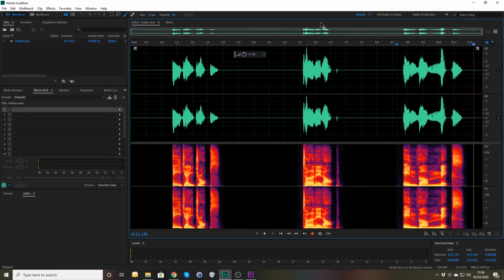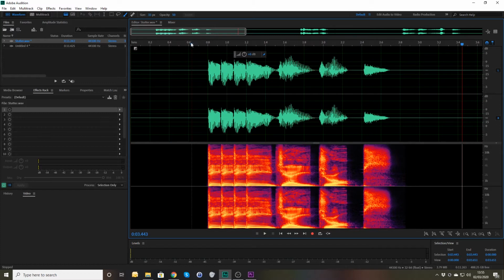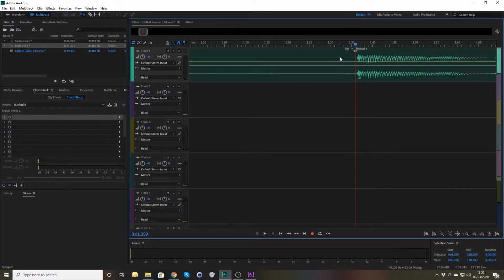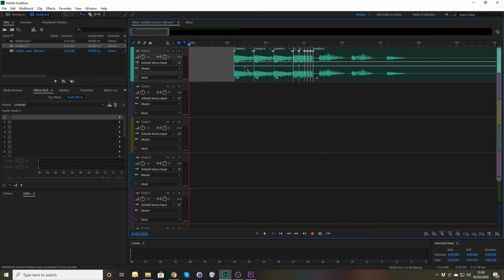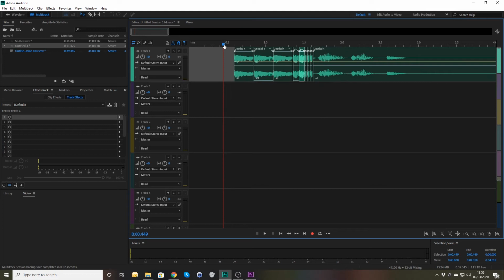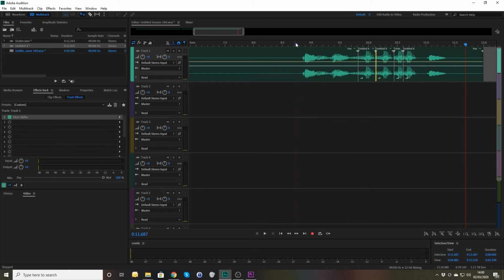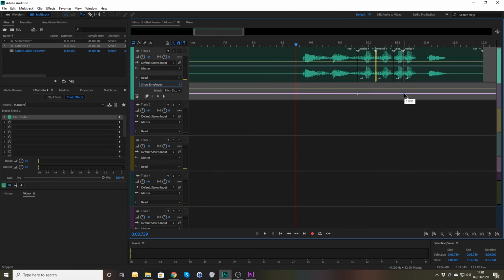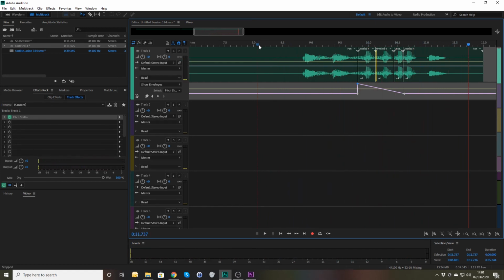Audio Journey Part 25 Stutter Tutorial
This time out I look at creating a very basic stutter effect.  Included in stutter I'm talking about the traditional stutter effect and the glitch effect too.